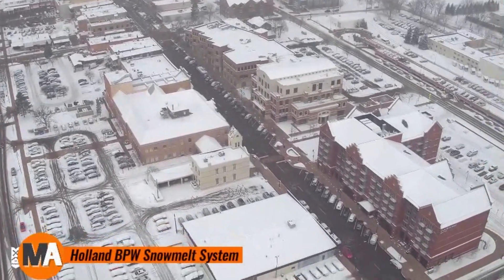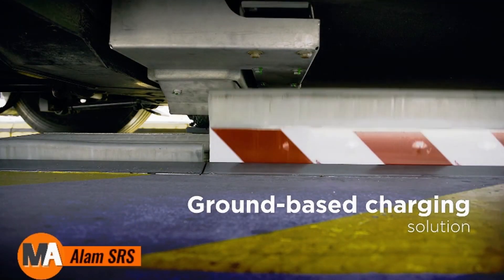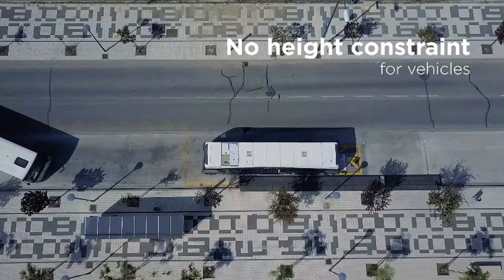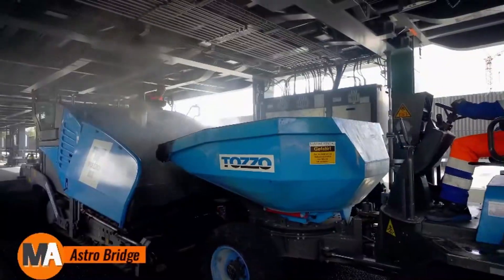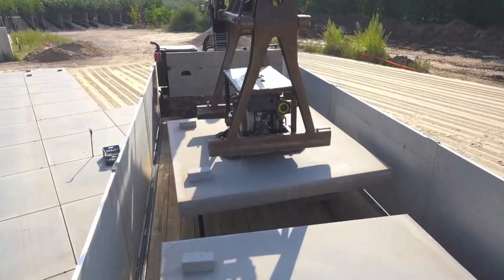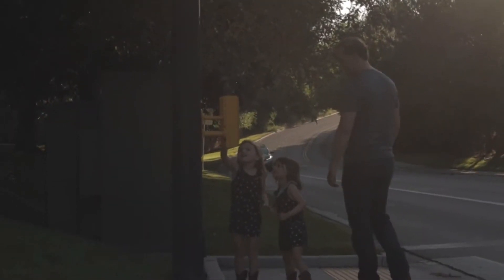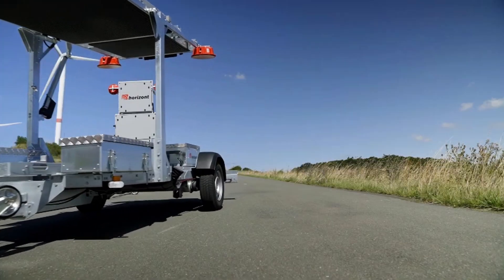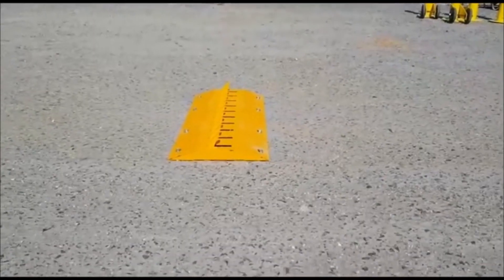Top Urban Planners Reveal Best Sustainable Traffic Solutions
Discover the latest in smart urban infrastructure and transportation solutions with cutting-edge innovations like Astro Bridge, Circulin Q, Alam SRS, and more. From reducing traffic congestion to sustainable road systems and pedestrian safety, these technologies are shaping the future of modern cities. Learn about eco-friendly roads, advanced charging systems, noise barriers, and effective traffic management tools that are revolutionizing urban life.

urban infrastructure, traffic congestion solutions, electric bus charging, sustainable road construction, eco-friendly transport systems, speed enforcement technology, plastic road innovation, smart cities technology, modular flyover system, urban noise barriers, renewable energy solutions, traffic safety equipment, heavy transport trailers, modern road construction, advanced pedestrian safety systems